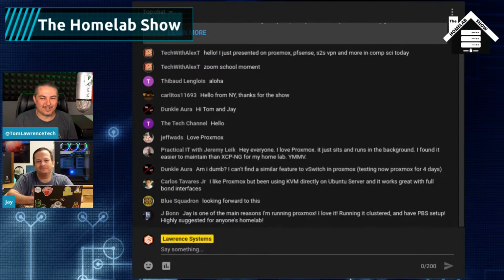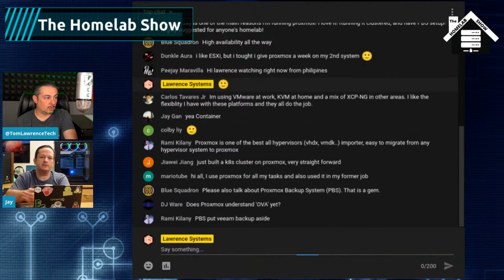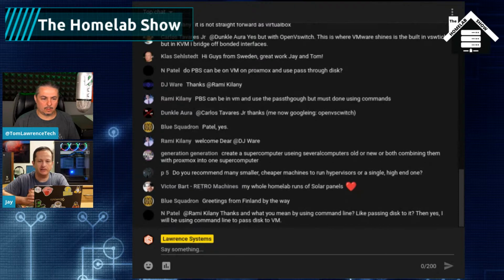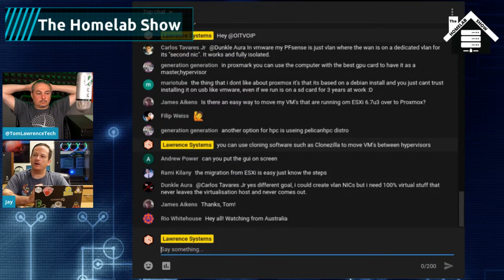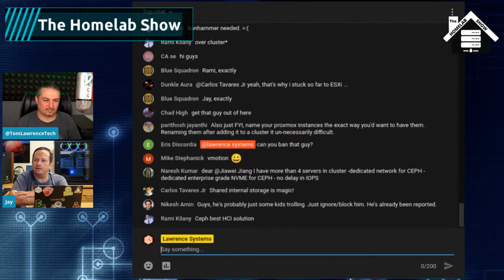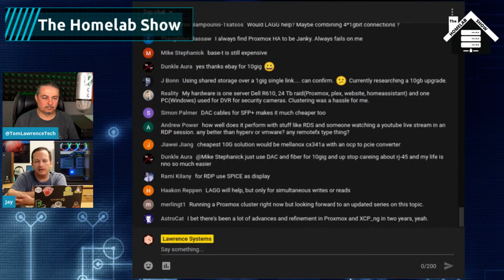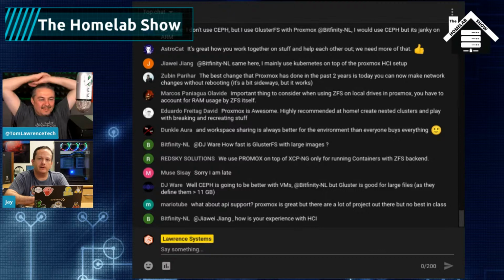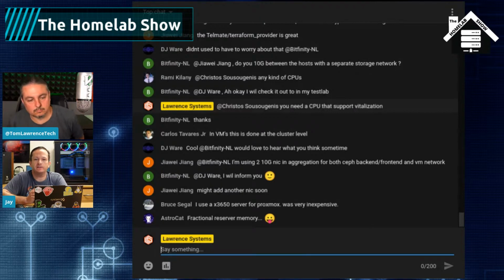The Homelab Show Episode 13: Proxmox